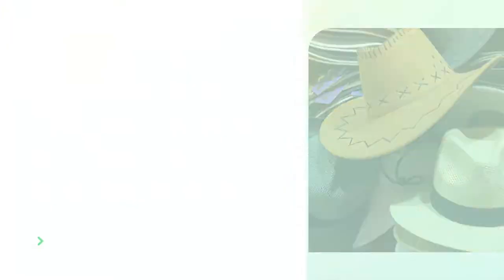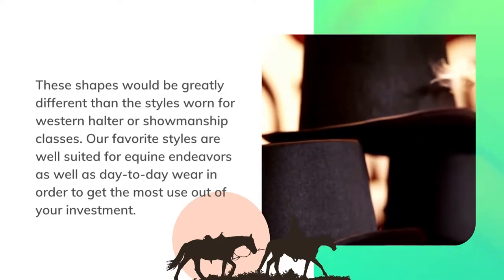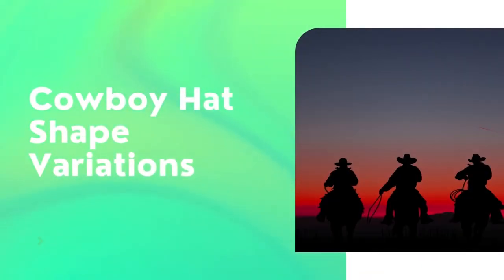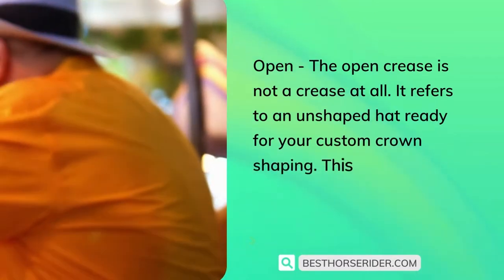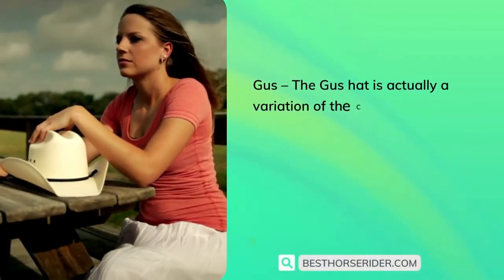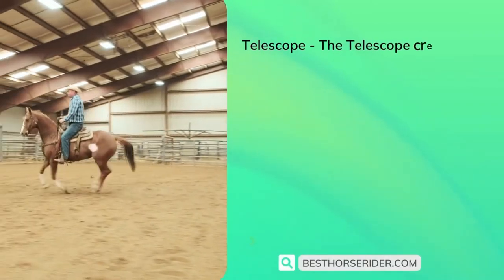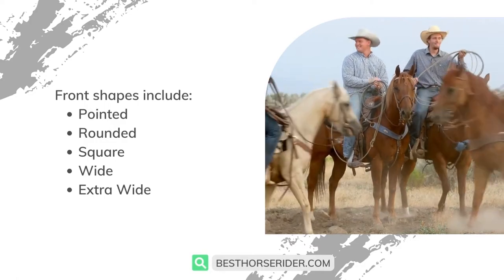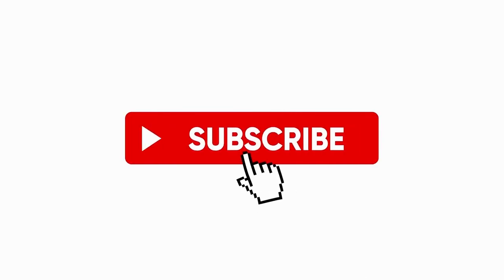Cowboy Hat Shapes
Crowns, brims, creases, oh my! What are the shapes of a cowboy hat? Although all cowboy hats feature common characteristics, the shape and detailing greatly differ. This is one the most important factors when purchasing a pre-creased hat, or determining what custom crease option you would prefer it in. Not only are the brim styles available in a variety of options, but the top crown pieces also utilize a multitude of styles, pinches, and creases.